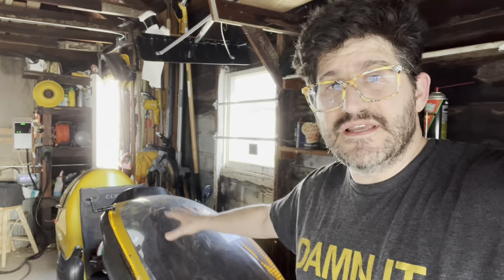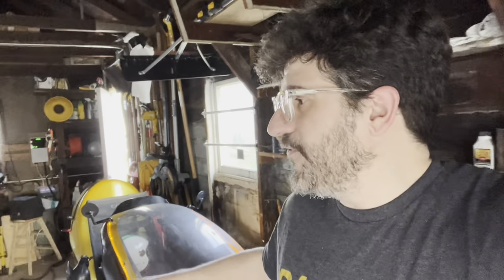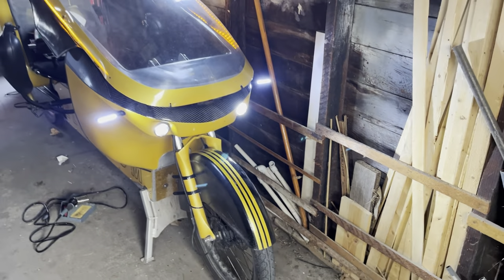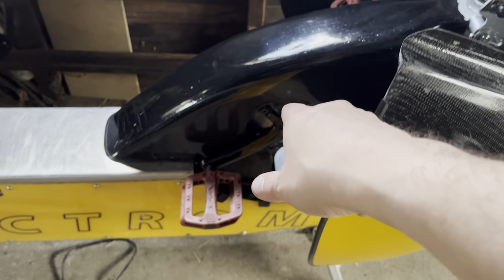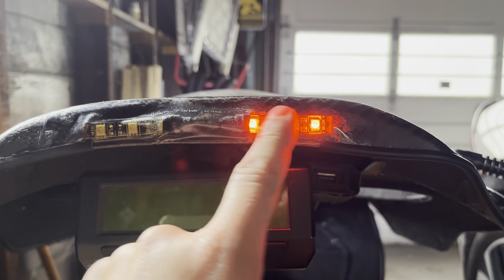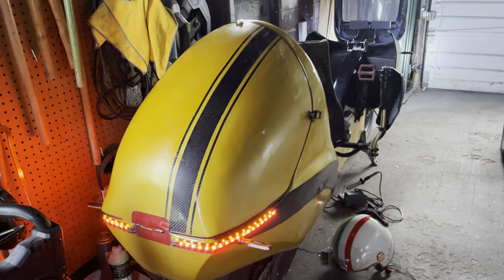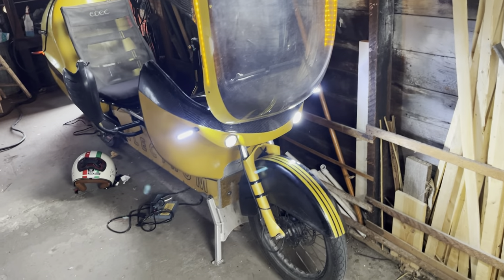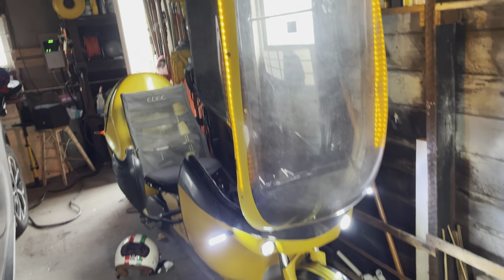Electrom talking points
Talking about the use of the @electrom_LEV the things I like about it the things I’d like to see improved. At this time There would be no changes I’d like to see big enough where I wouldn’t buy or recommend this bike.